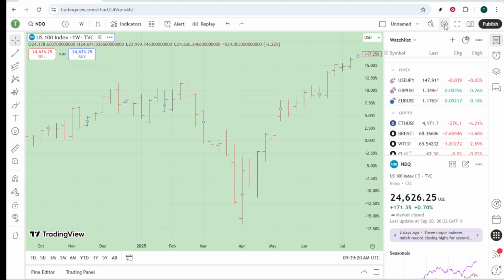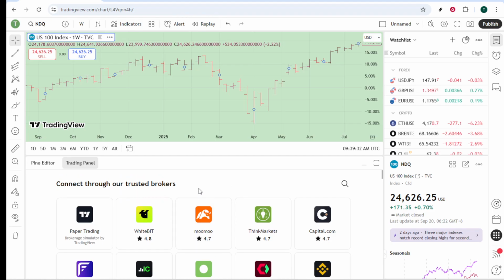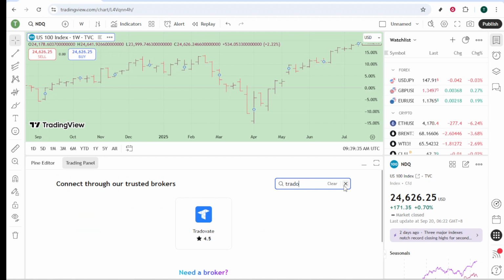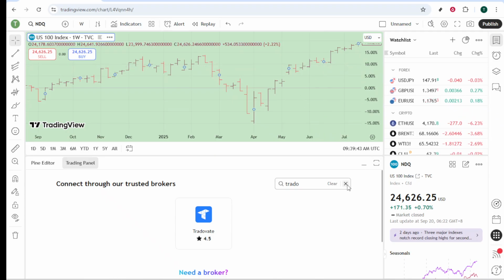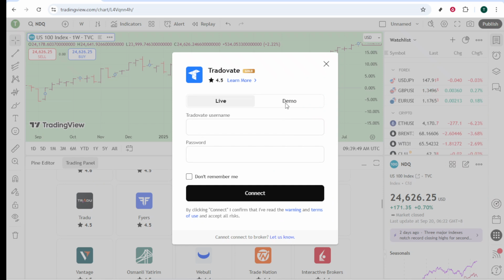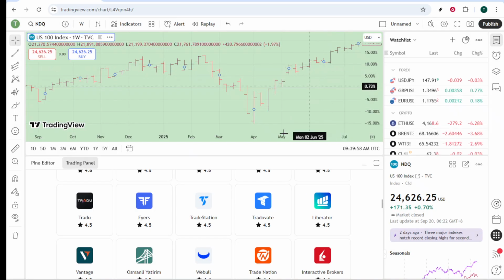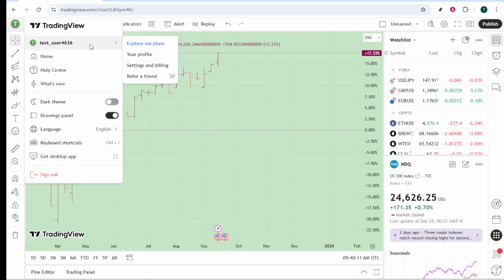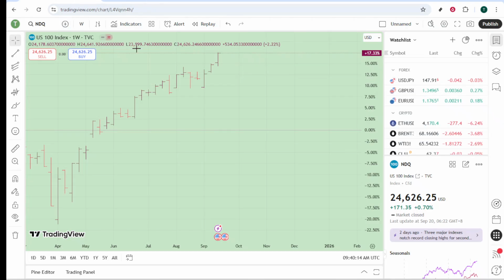How to Connect TradingView to Tradovate Apex [2025 Guide]